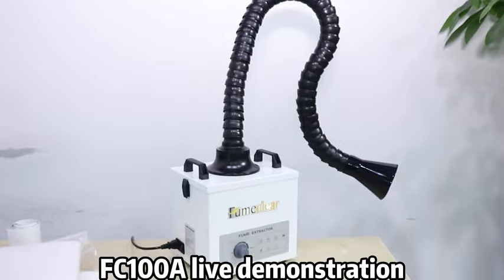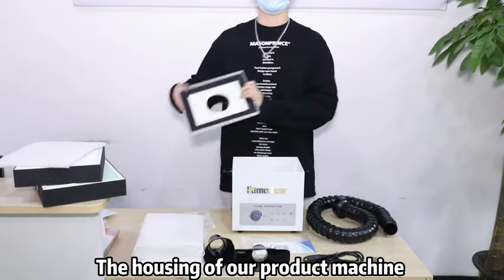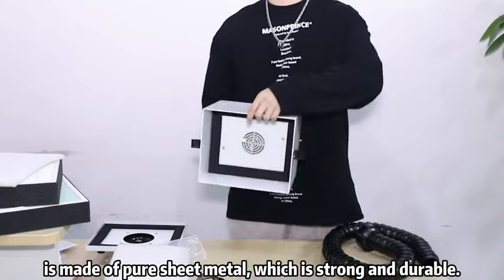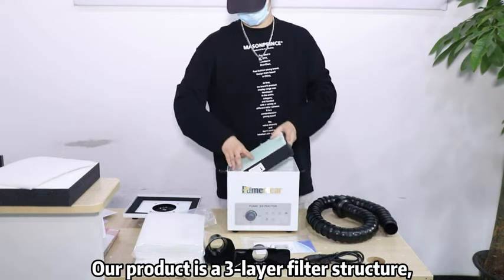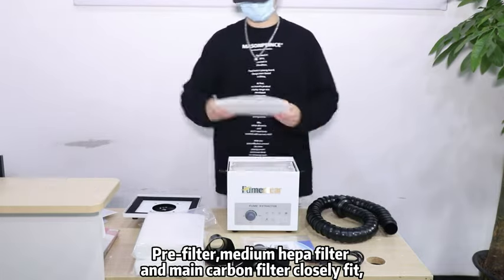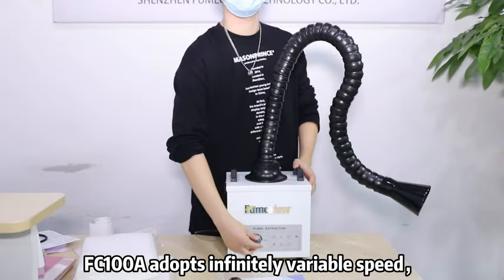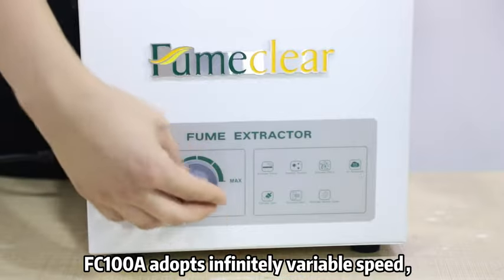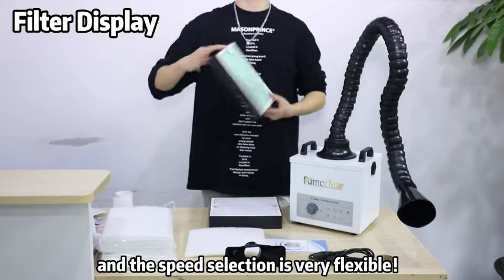Fumeclear® Model FC-100A Mini Desk Solder Fume Extractor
AffordableSolder Fume Laser Fume Extractor thatactually WORKS!With the cold weather looming and many of us having to work indoors, I can now weld inside without having to keep the door open to let the cold air in.